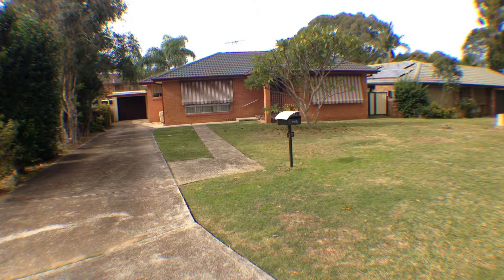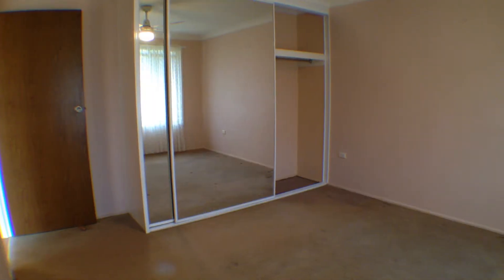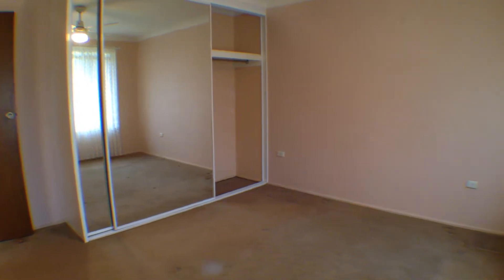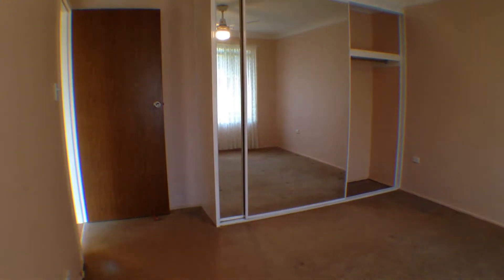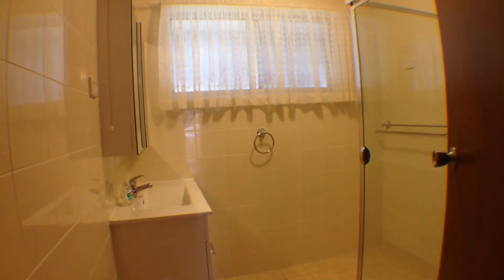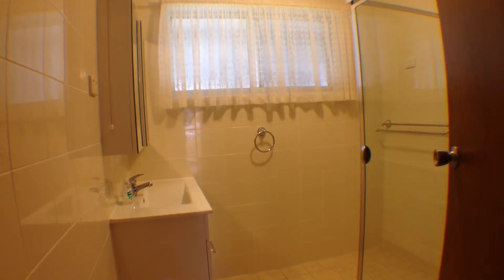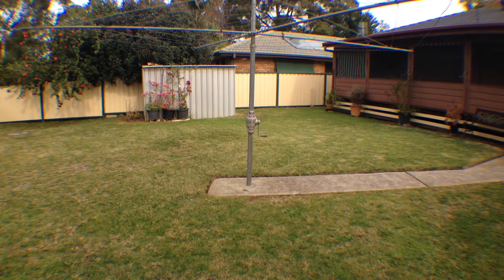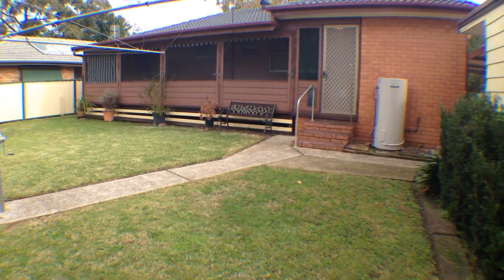17 Durham Close, Raymond Terrace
This well presented home in Lakeside features;
*3 bedrooms, 2 with built-ins and mirrored built-in to main
*Spacious formal lounge with reverse cycle air-conditioning
*Kitchen with loads of cupboard space and stainless steel wall oven
*Dining off kitchen
*Renovated bathroom
*Enclosed screened back verandah
*Single detached garage and carport
*Fully fenced yard with garden shed
Ideally located at the end of a cul-de-sac in Lakeside within an easy walk to schools, childcare and local shops.